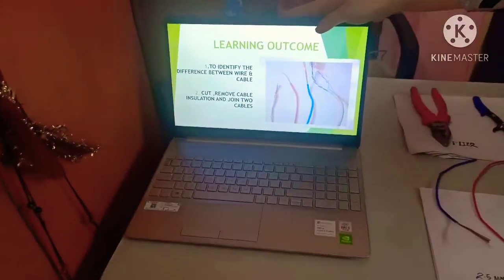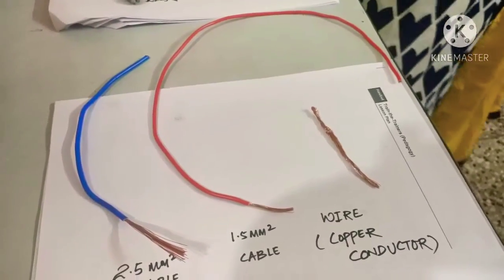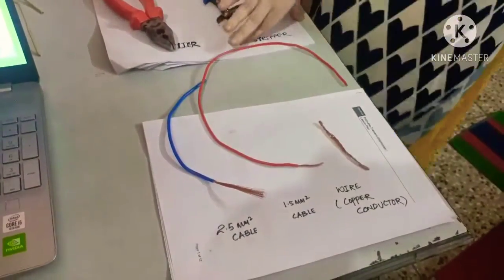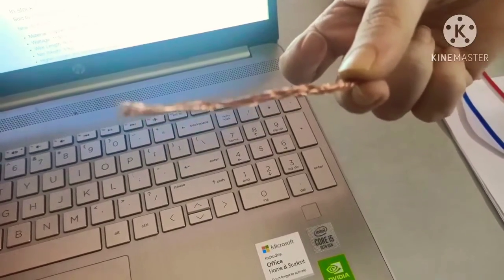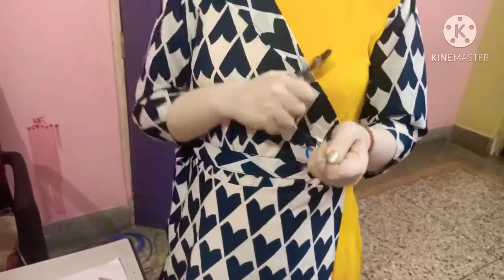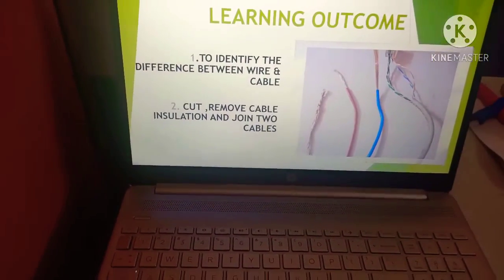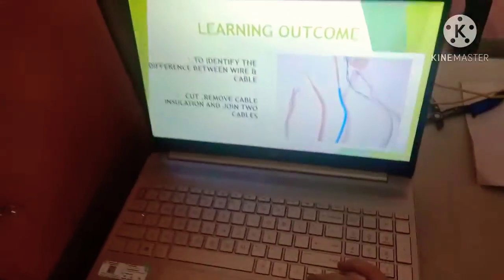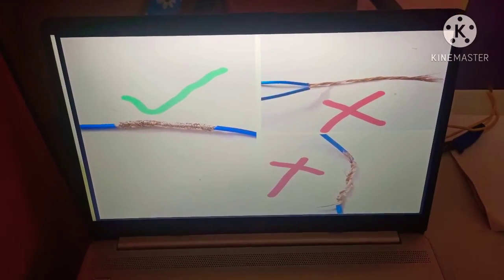DIFFERENCE BETWEEN CABLE AND WIRE |CUT, REMOVE CABLE INSULATION AND JOIN TWO CABLES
WSC PEDAGOGY Microteaching